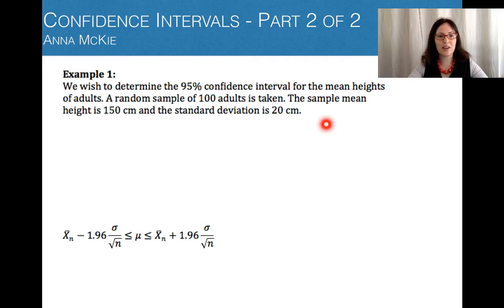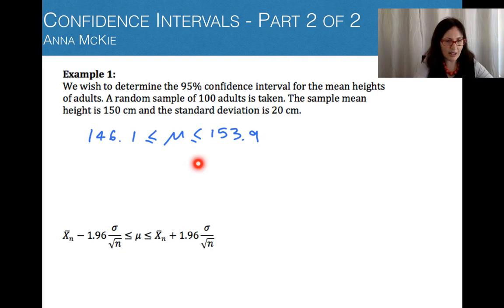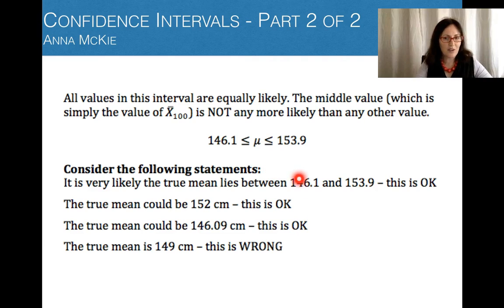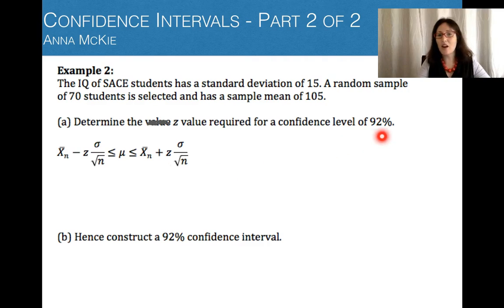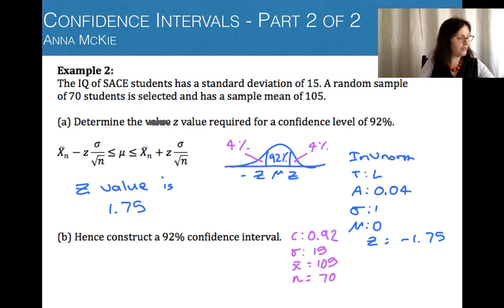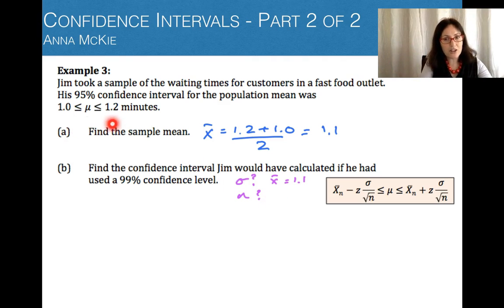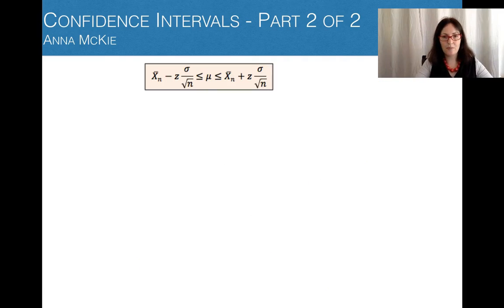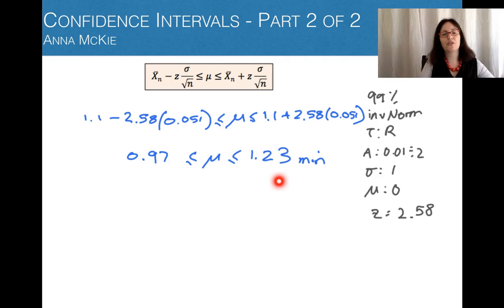9D.1 Confidence intervals - part 2 of 2